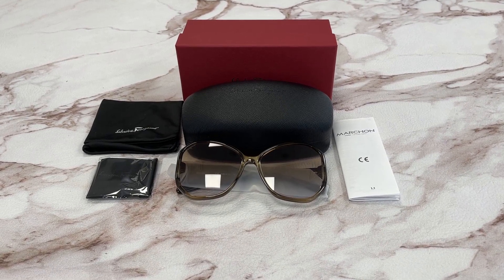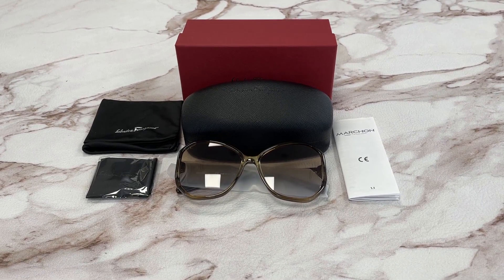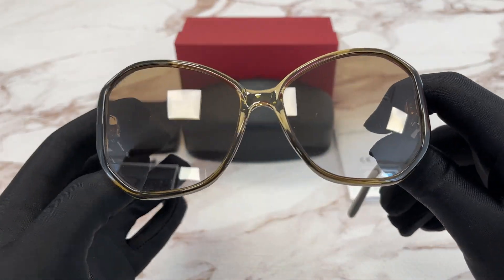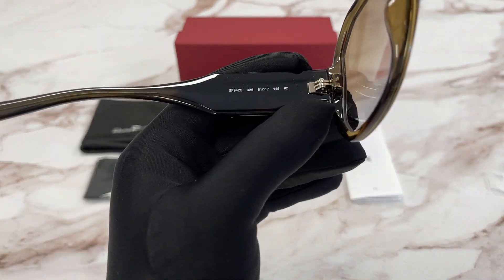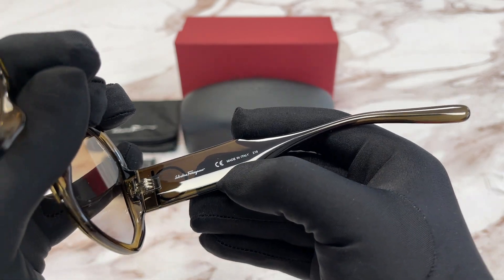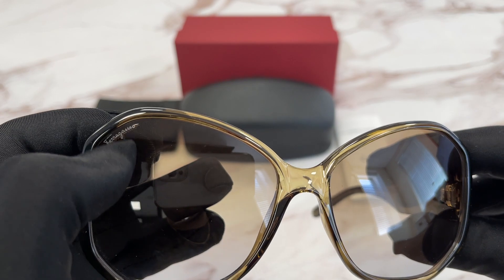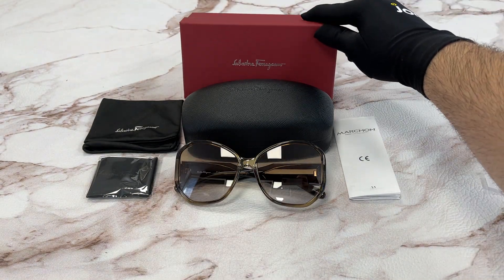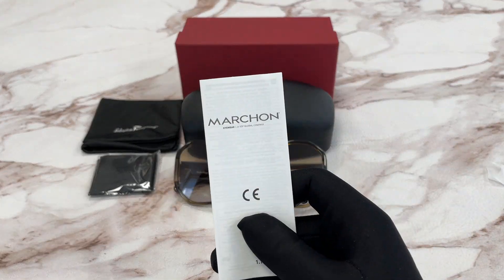Salvatore Ferragamo Sunglasses Model-SF942S Color-326 Khaki Brown-Green Lenses